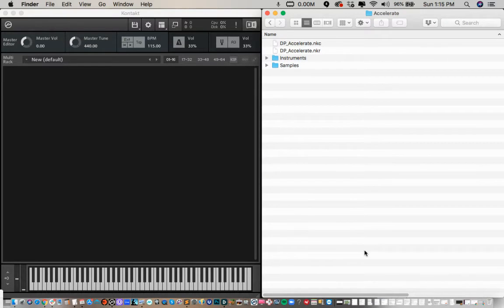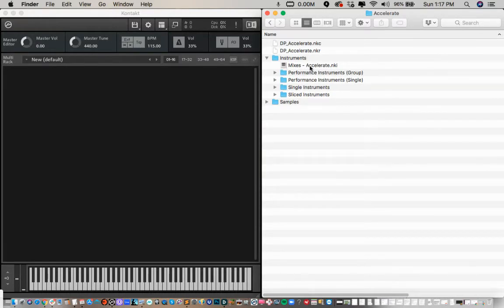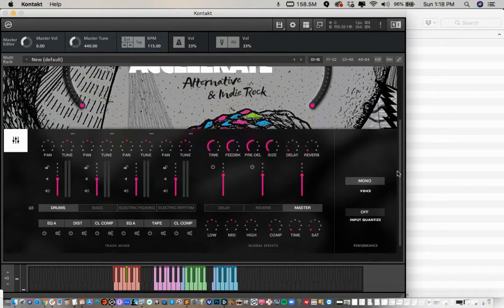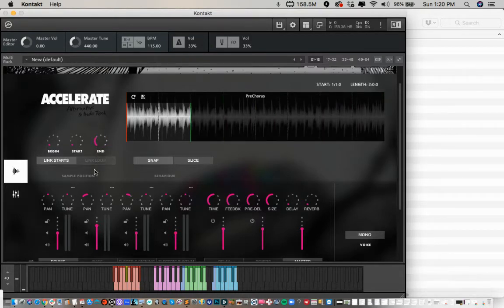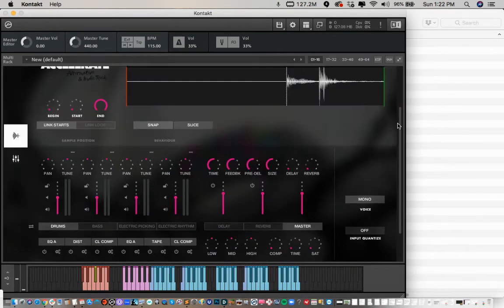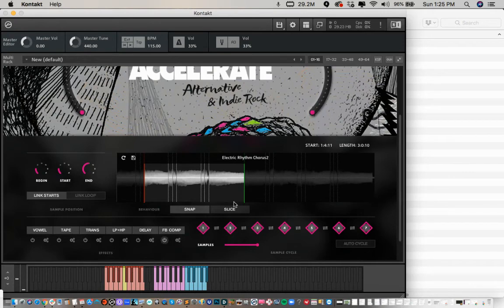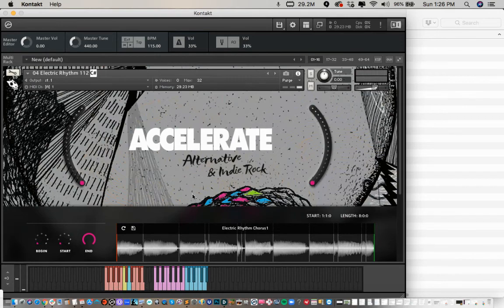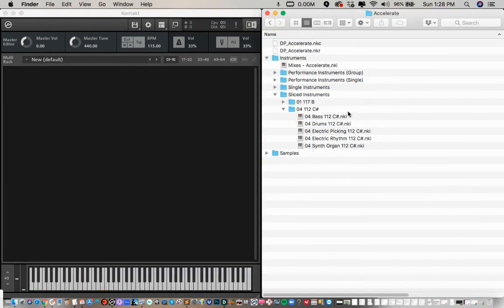Getting Started | Step4 Loading into Kontakt